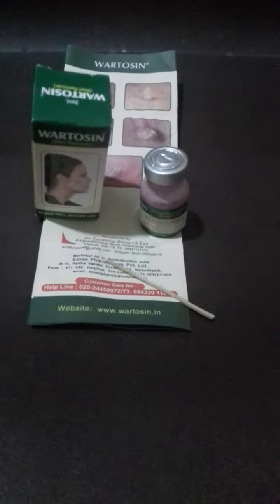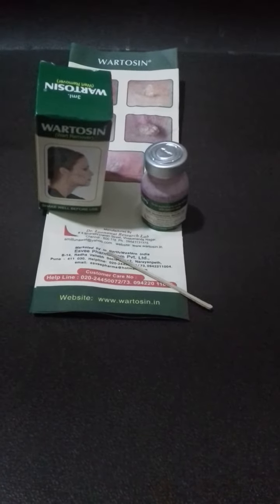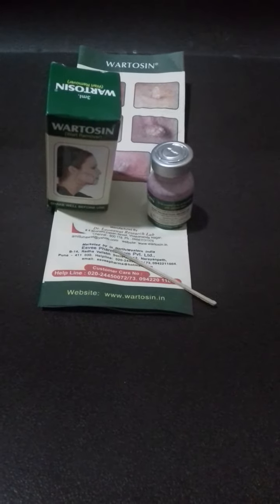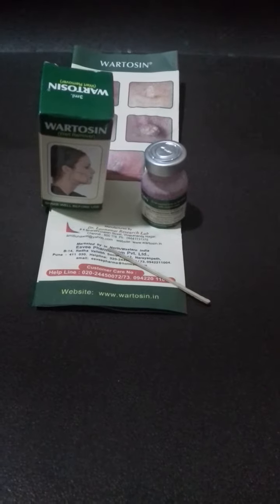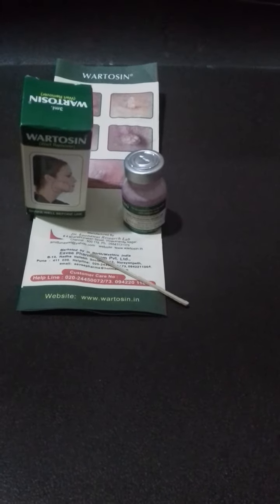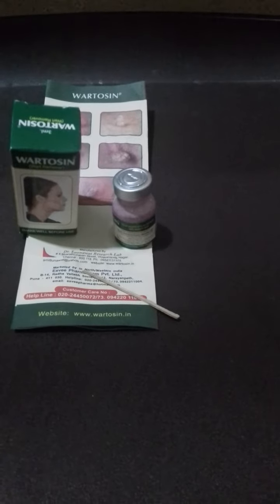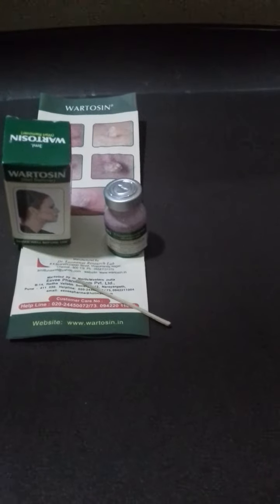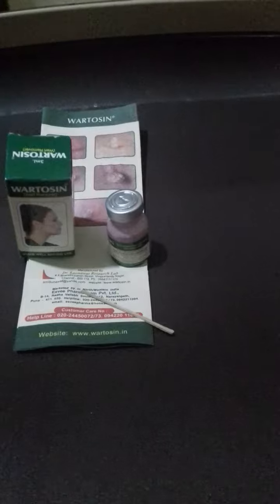How to remove wart, chamkhil, Massa.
How to remove wart.how to remove chamkhil.how to remove massa.